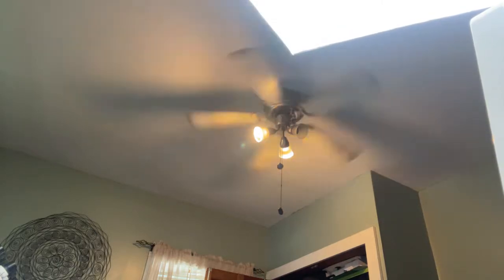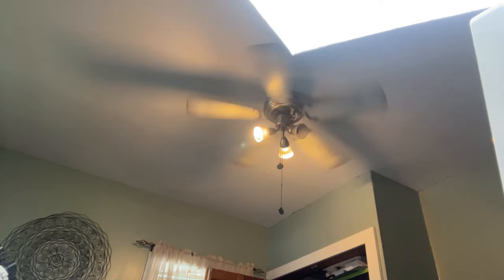Pro maker embroidery machines q and A and business development say less